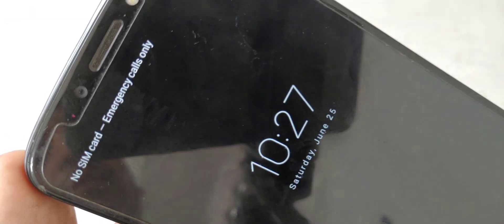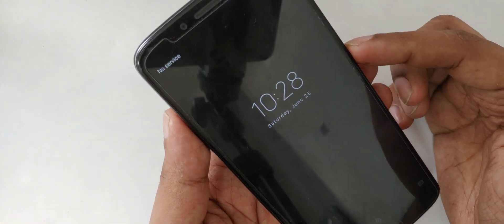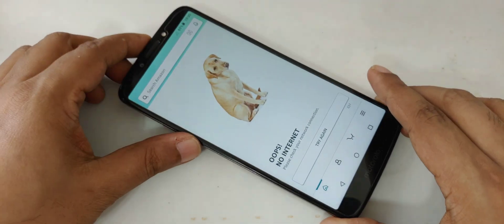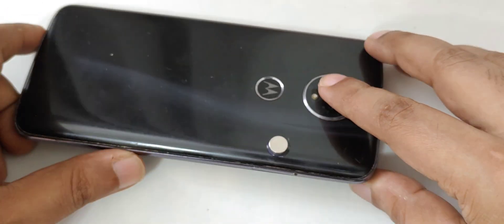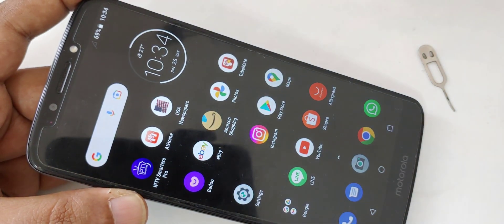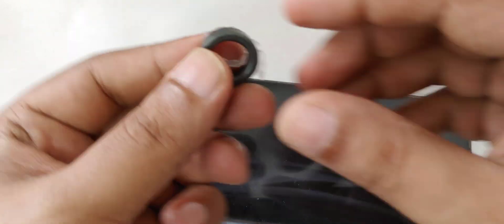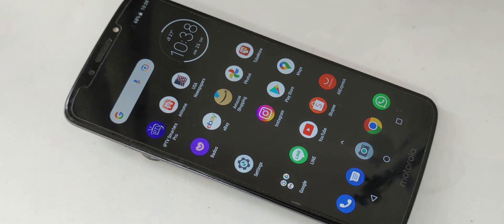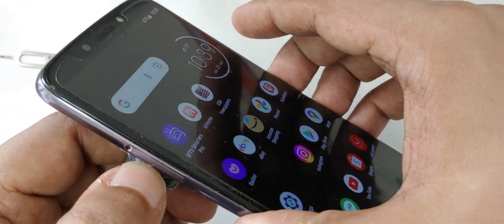Do This FOR GET Free Internet Lifetime